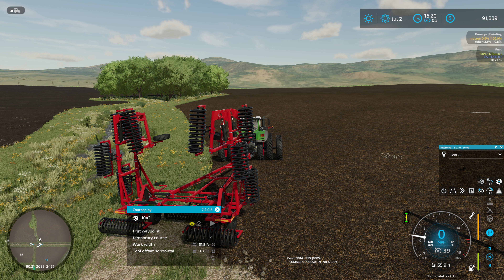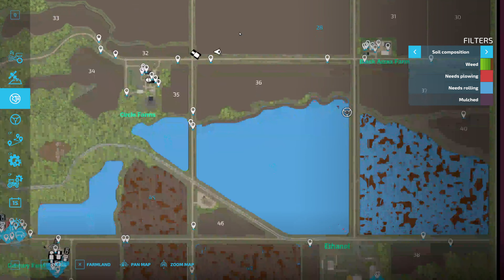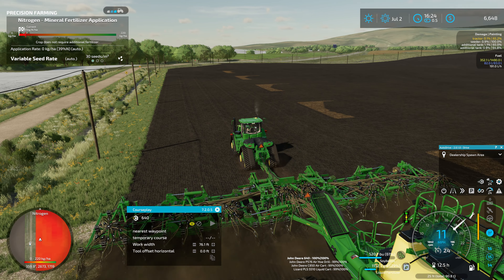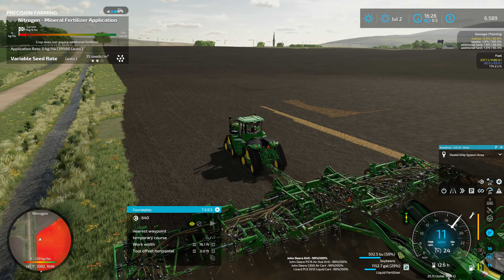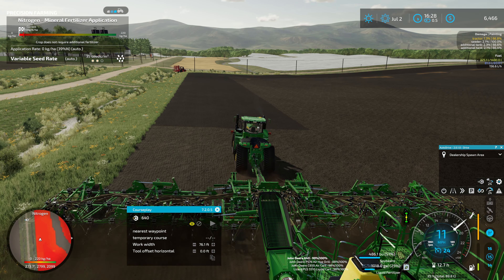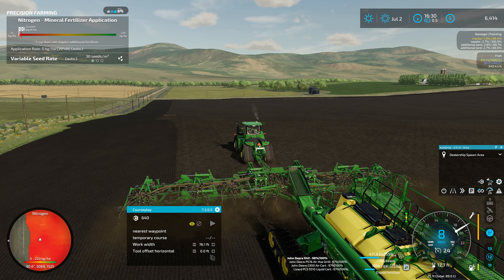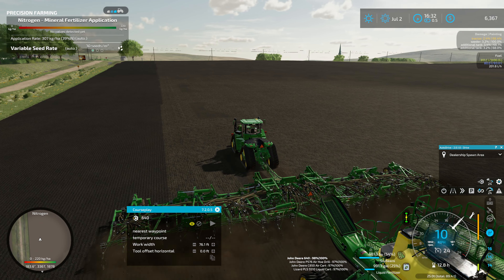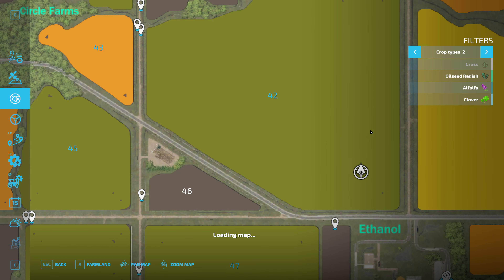NO MORE STONES! | E75 Upper Mississippi River Valley | Farming Simulator 22